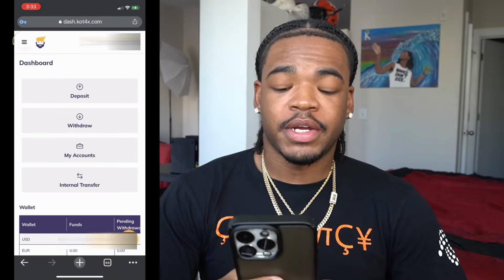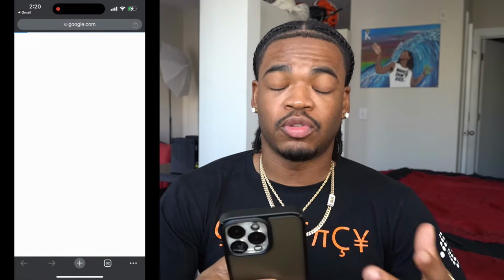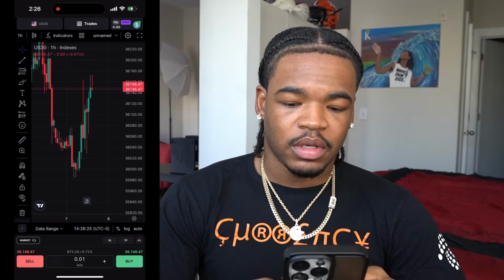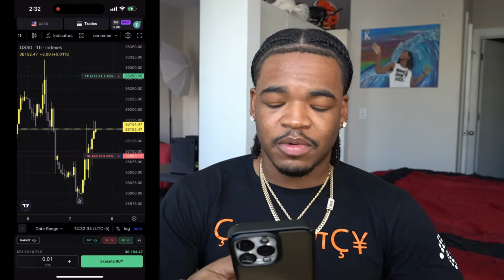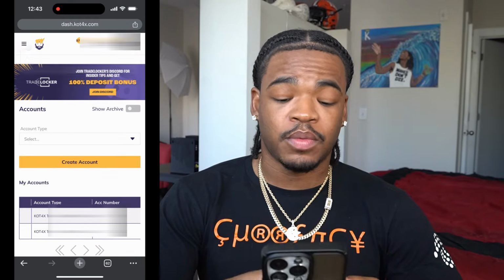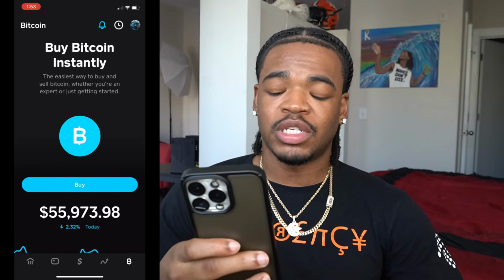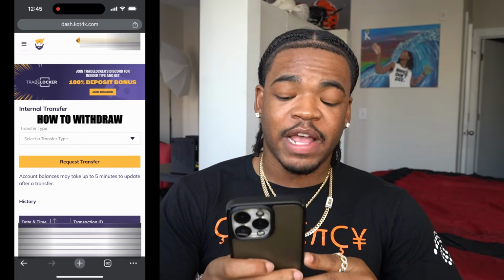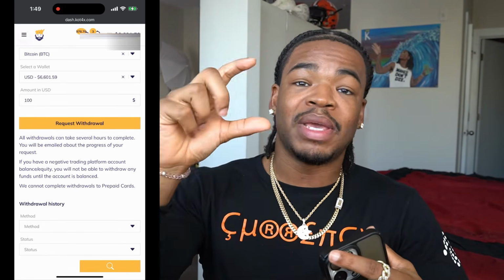HOW TO SET UP YOUR KOT4X & TRADELOCKER ACCOUNT | TUTORIAL 2025!!